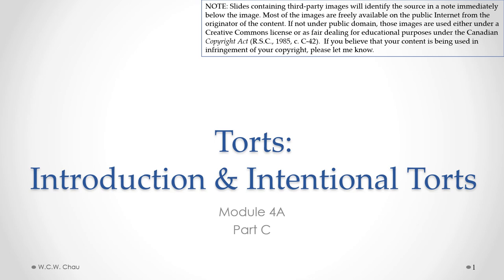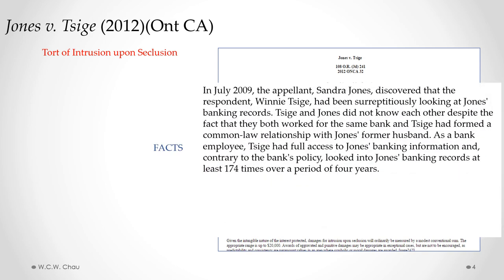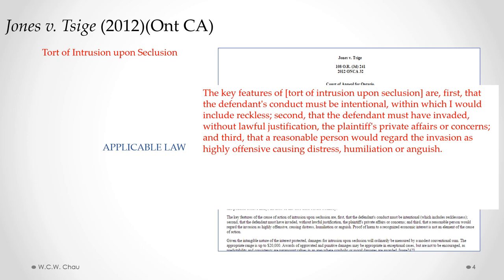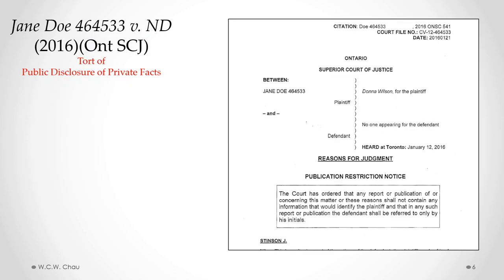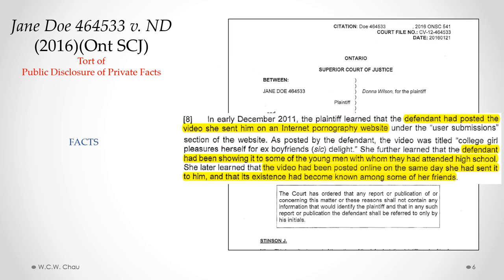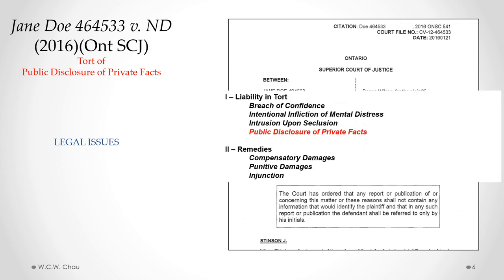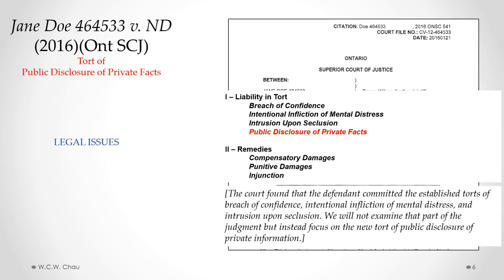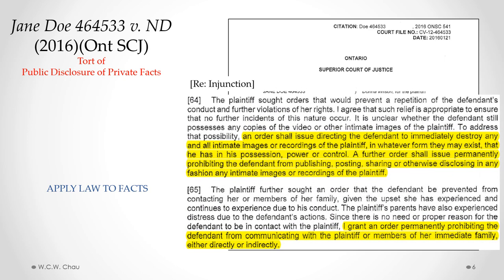BBA Business Law: Module 4A, Part C - privacy torts